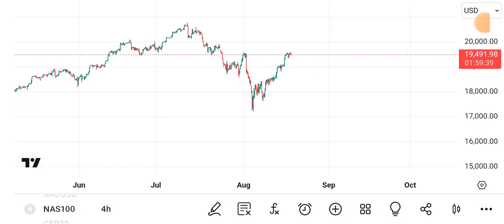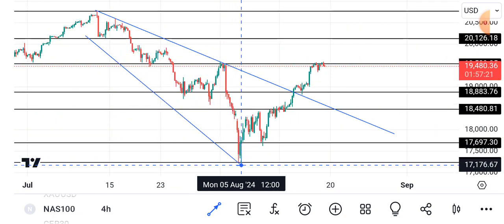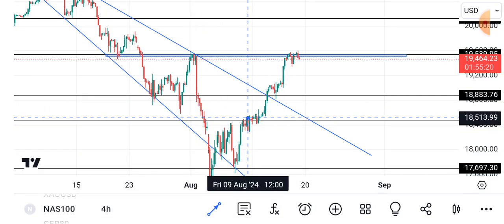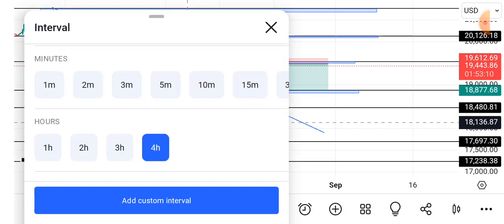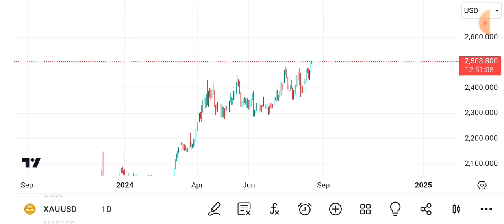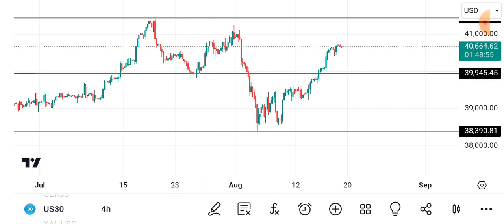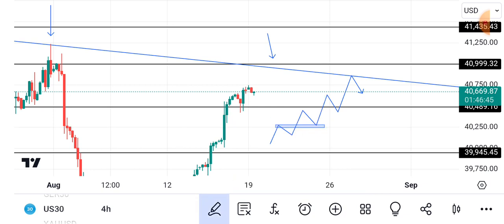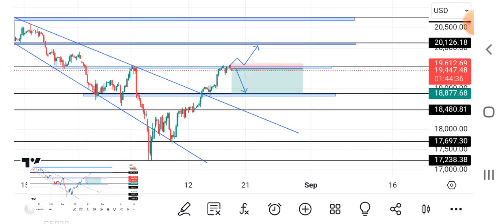HOW TO ANALYSE NASDAQ & US30 LIKE A PRO | NASDAQ NINJA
this video help traders from beginner to advanced to sharpen their skills and help them to become consistent in their trading career